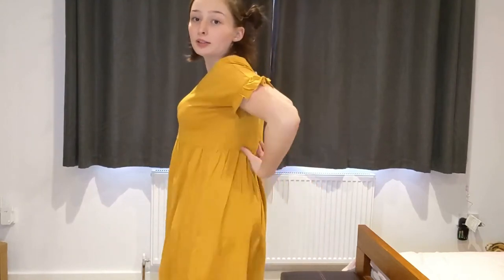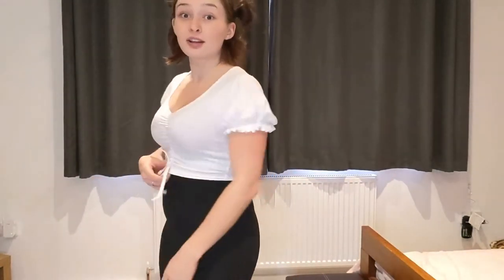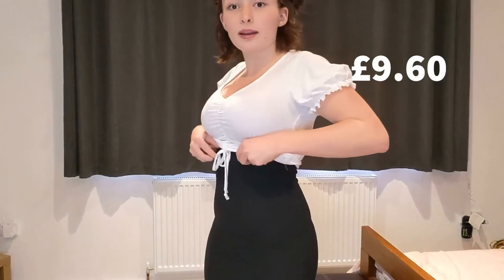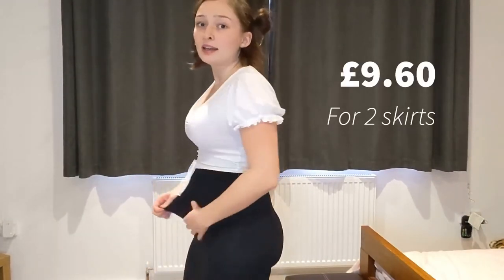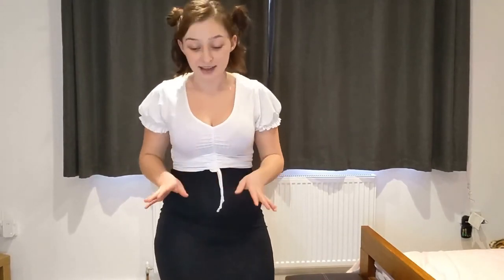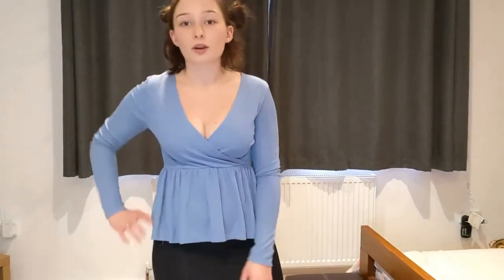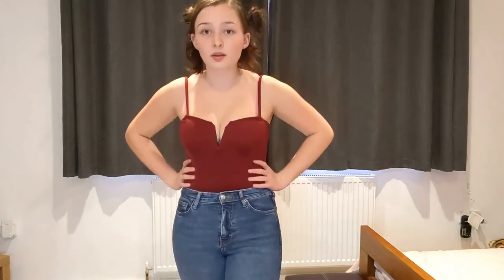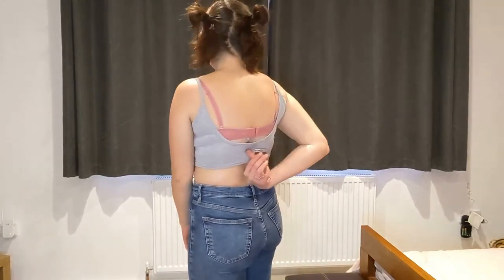Honest Boohoo Try On Haul | Absolute Bargain | Autumn/Winter 2020 Fashion!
Hey guys, today I am doing my first ever Boohoo Haul! I try everything on and give you my honest review! In this haul, you will see some really nice pieces for autumn/winter 2020! Not gonna lie I got some absolute bargains.. but there were a few duds. 😂

Also new game..l drink when I say ‘for a Christmas do or something...’ haha.